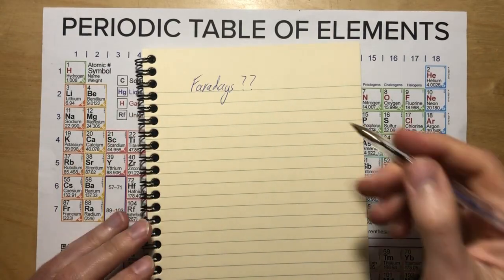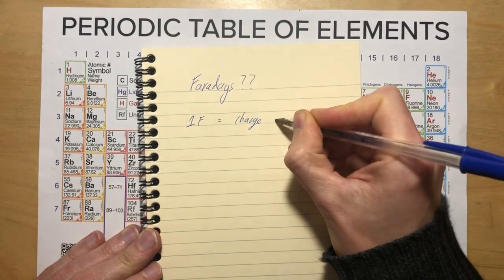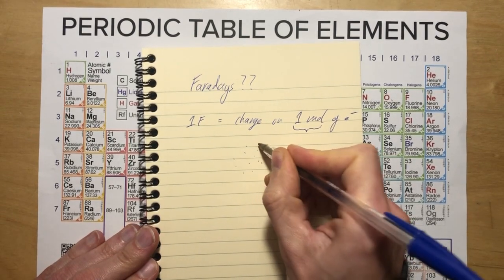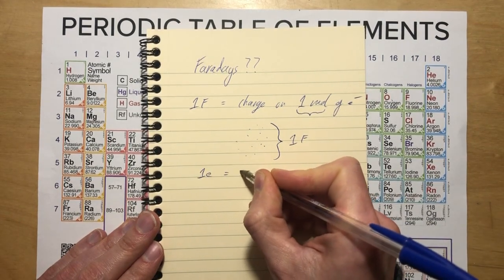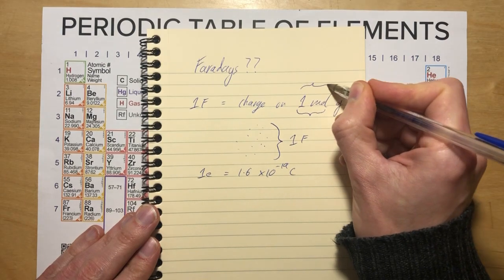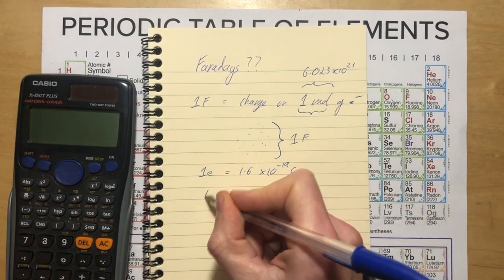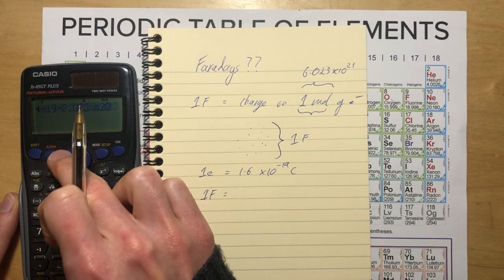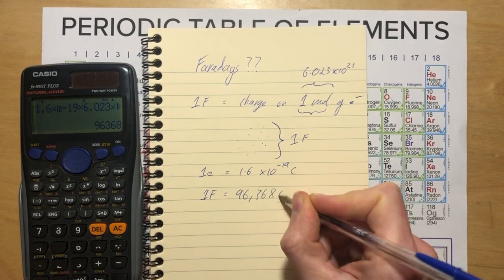What is a Faraday?